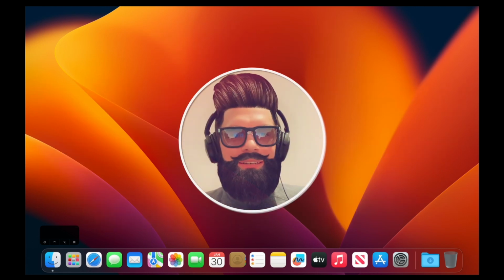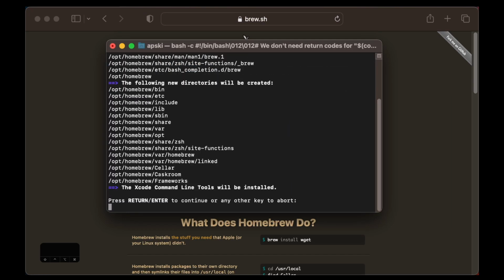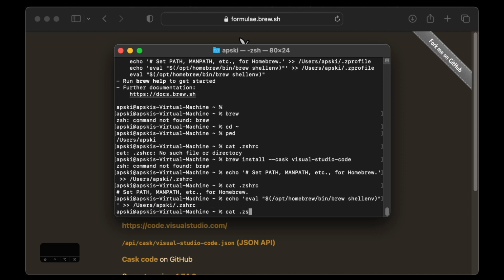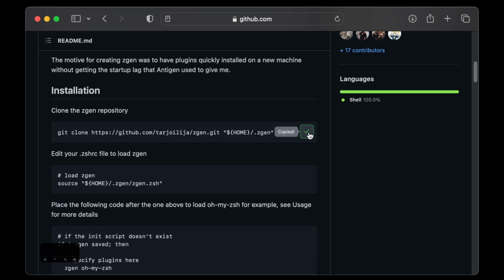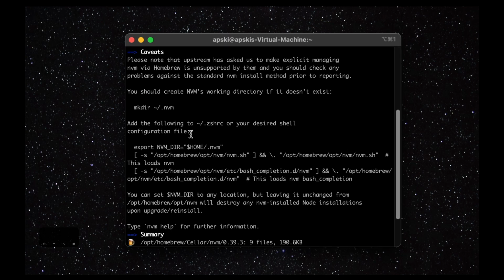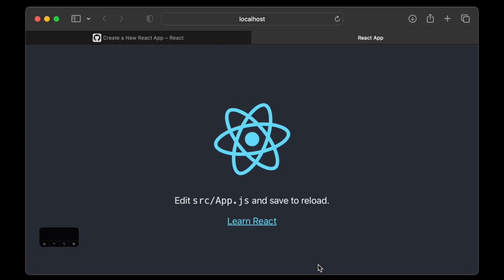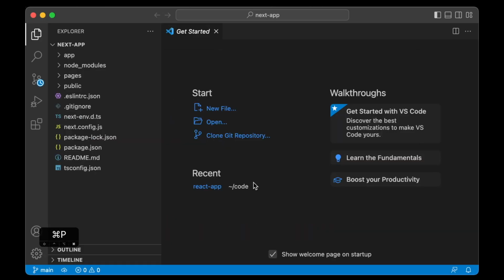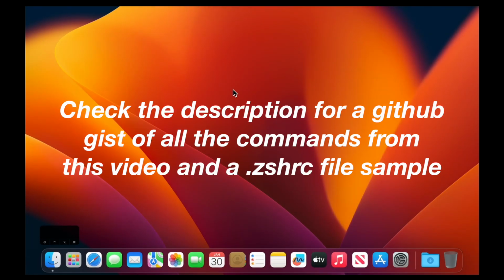MacBook Developer Setup 2023 - JavaScript React Next.js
Watch how I setup a Mac for JavaScript development. All the basics explained and walked through. This is the foundation that will unlock your the power of your Mac!

00:00 What we'll cover
00:38 Install Homebrew
03:04 iTerm setup
04:30 NVM and Node
05:10 React.js and Next.js projects
08:10 Moonscape